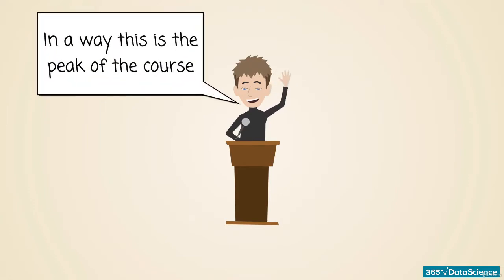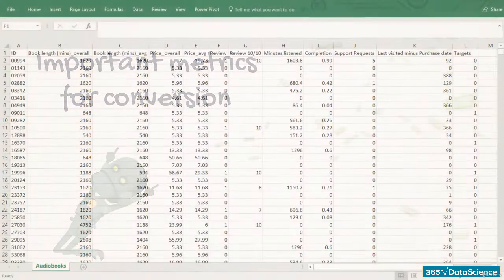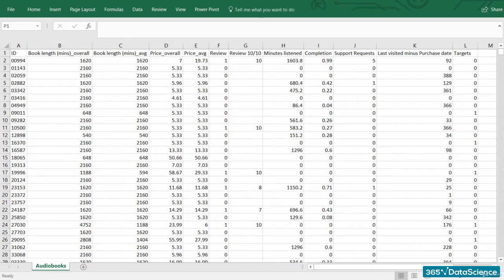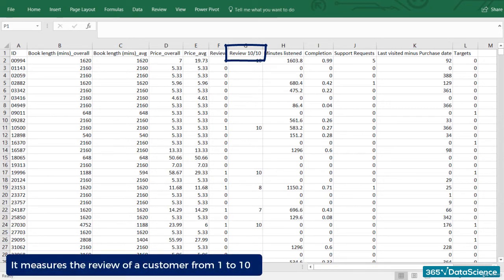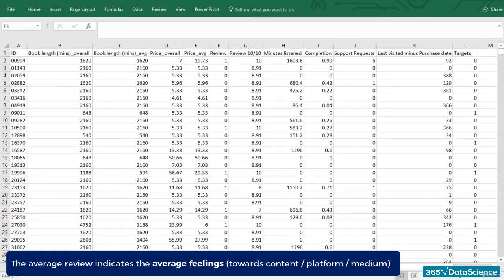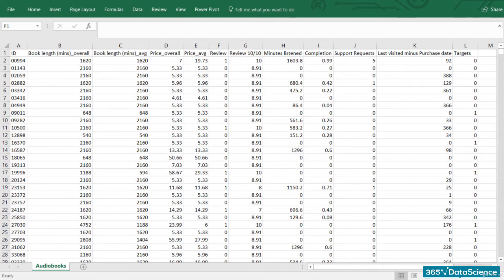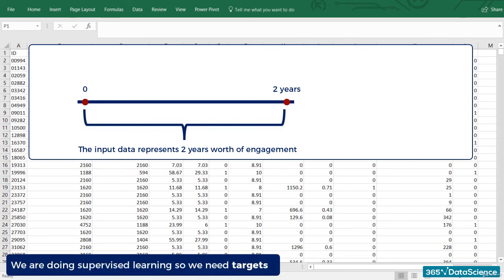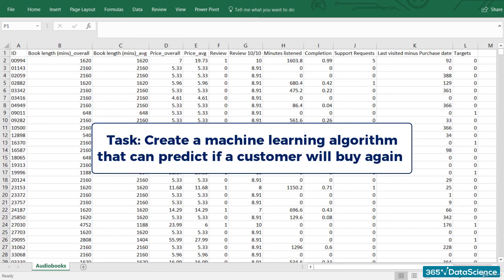307 Business Case Getting acquainted with the dataset (DEEP LEARNING - TENSORFLOW 1 BUSINESS CASE)